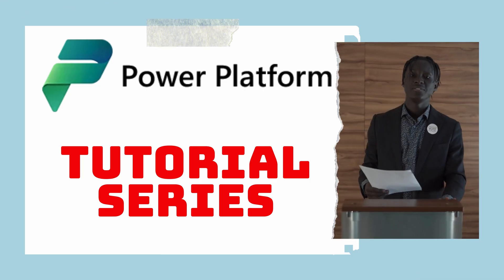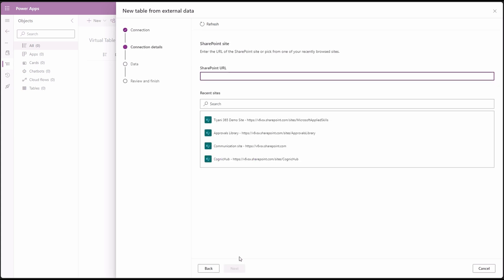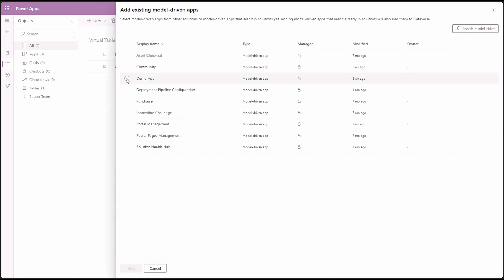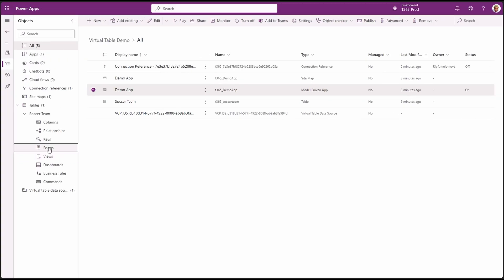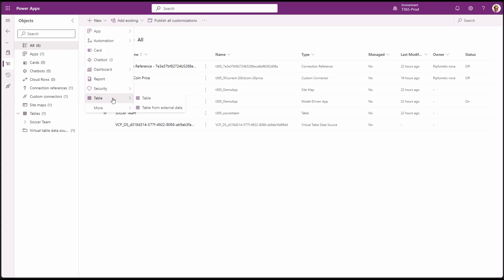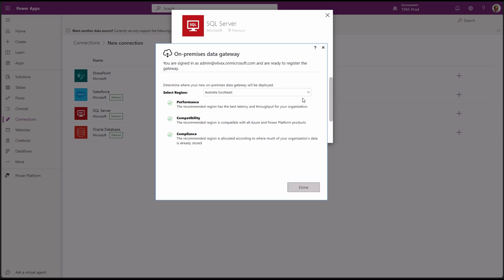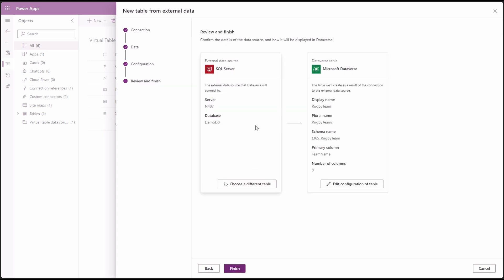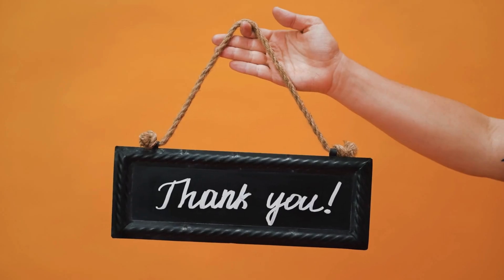Leveraging Virtual Tables in Power Platform: Seamless Integration | SharePoint Lists and SQL Server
Welcome back to our Power Platform tutorial series! In this video, Tiyani guides you through the process of utilizing virtual tables for seamless integration, tapping into the powerful CRUD operation capabilities of Dataverse for app development.

Virtual tables serve as a game-changer, allowing D365 / PowerApps users to gain visibility into data managed in Microsoft SharePoint lists without the need to create physical tables in Dataverse, thus avoiding redundant efforts.

In this step-by-step tutorial, you'll learn how to create virtual tables from SharePoint lists and SQL Server databases, enabling easy access and manipulation of data within your Power Platform environment. From mapping source tables to configuring column names, Tiyani walks you through each crucial step with clarity and expertise.

Discover how to customize forms, add tables to apps, and interact with data seamlessly across platforms. Whether you're a beginner or an experienced Power Platform user, this tutorial provides valuable insights and practical guidance for optimizing your app development workflow.

Don't miss out on this opportunity to enhance your Power Platform skills and streamline your app development process.